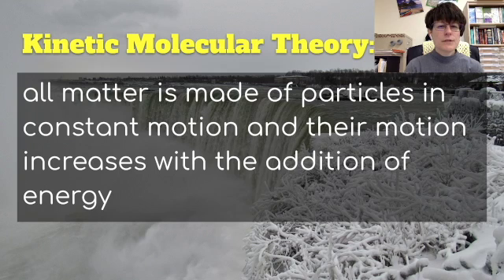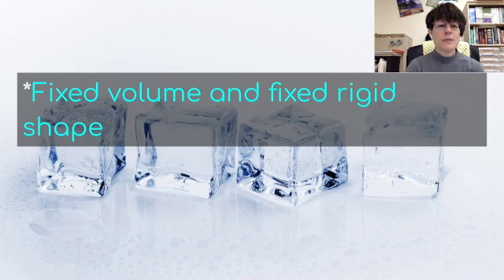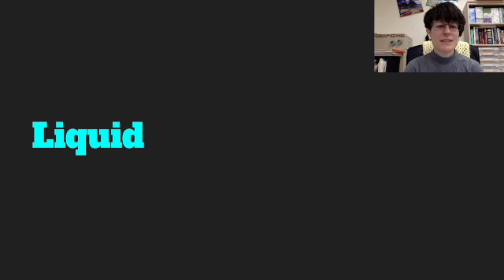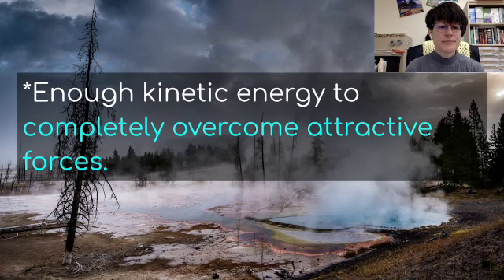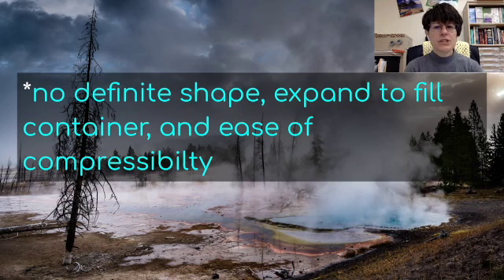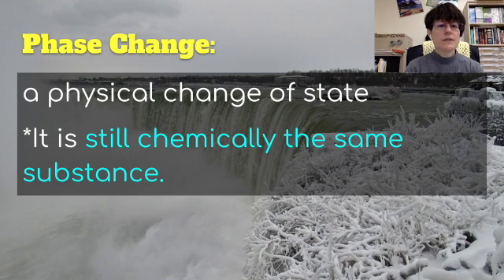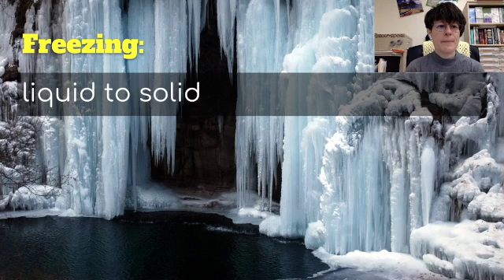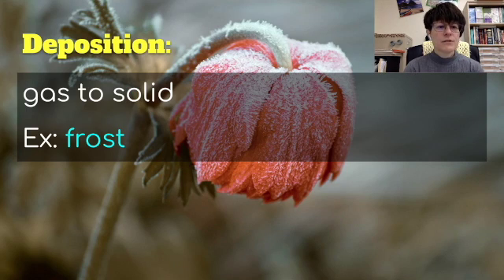Chem 2.3 States of Matter